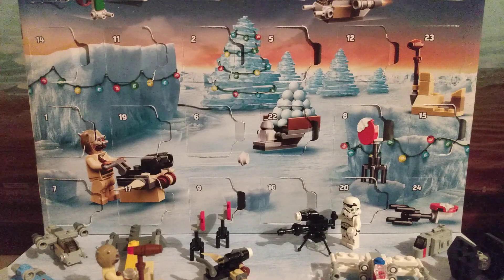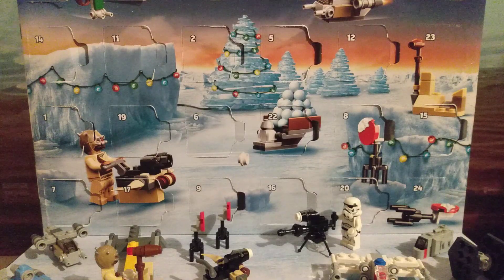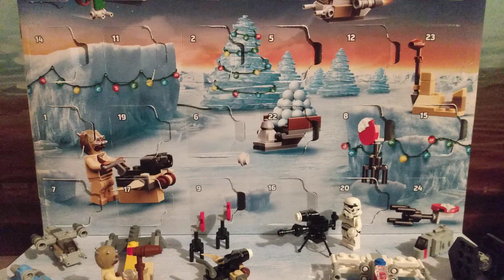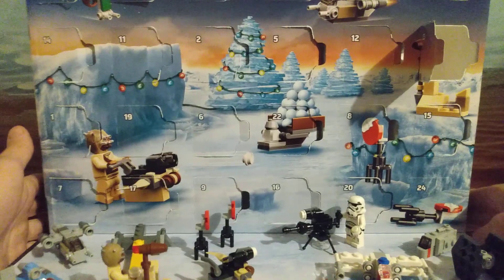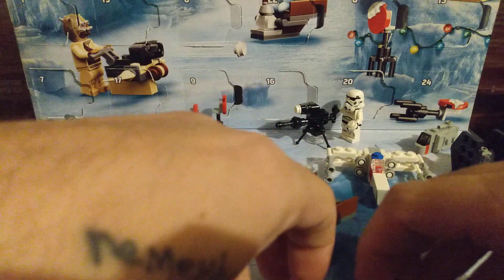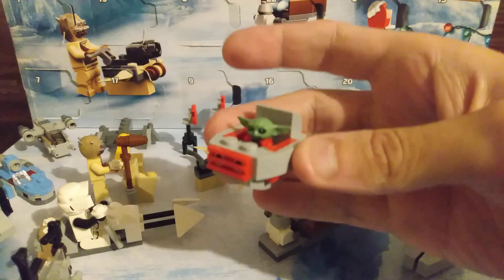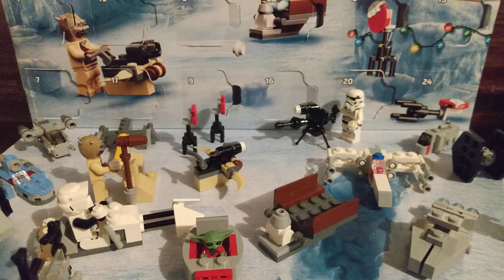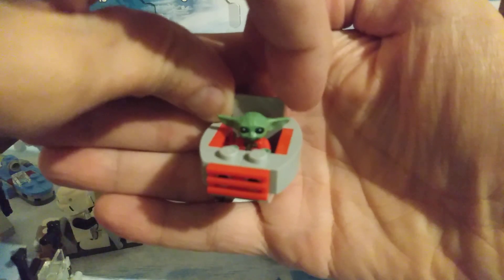LEGO Star Wars advent calendar (number 23) "unboxing"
baby's crib